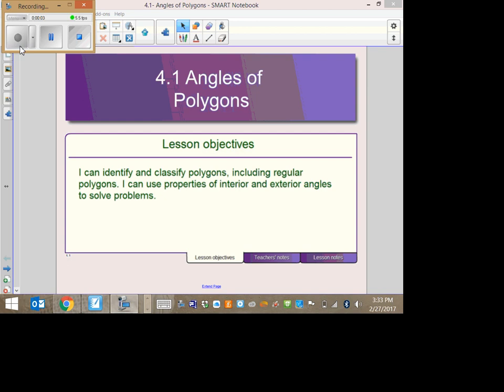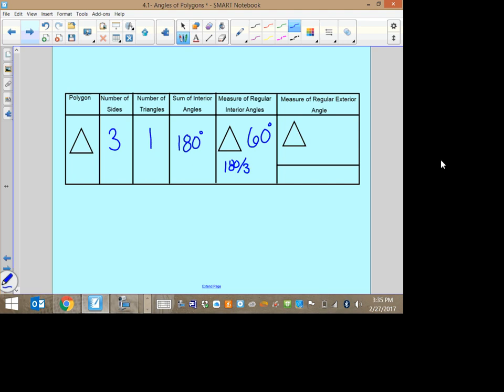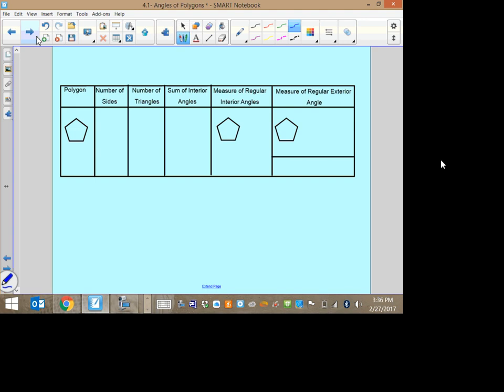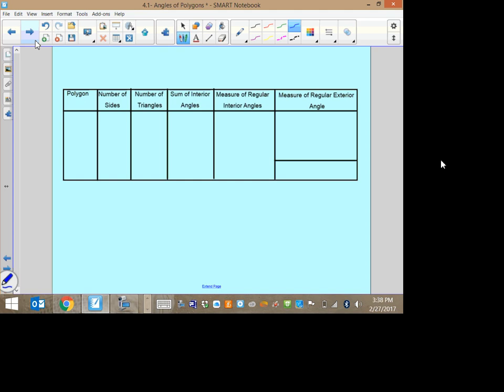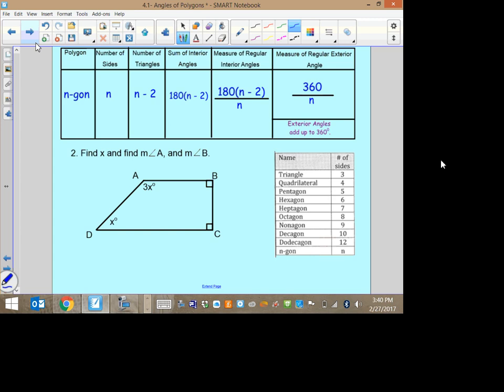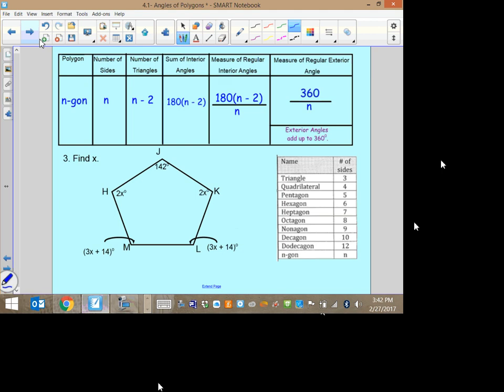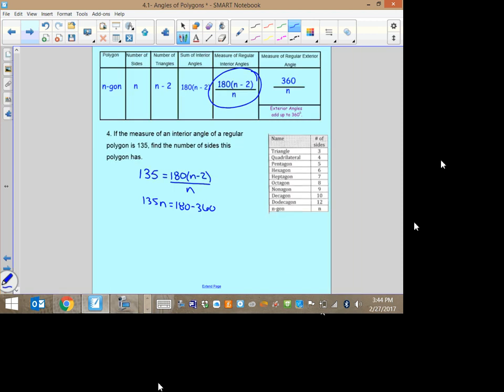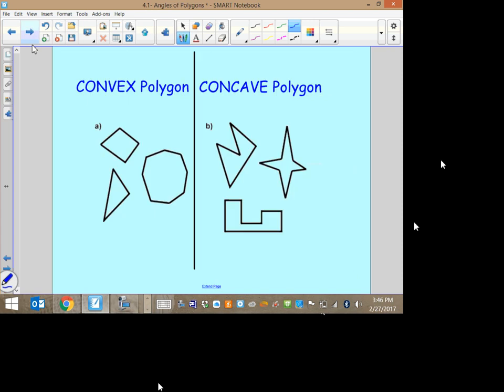4.1 Polygons & Angles